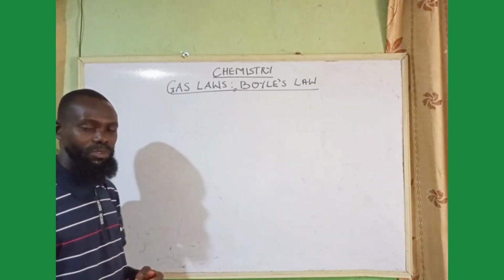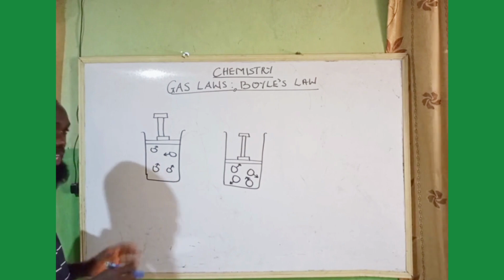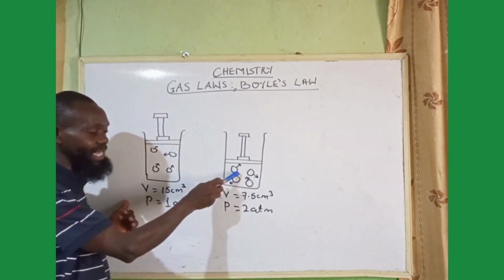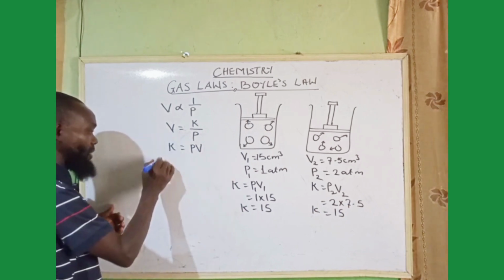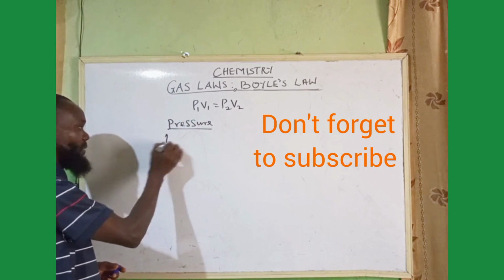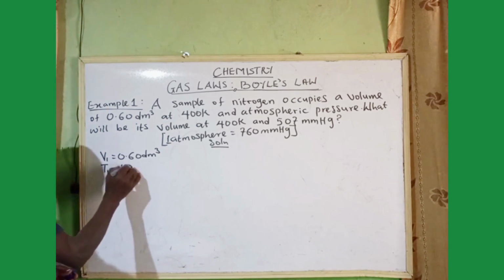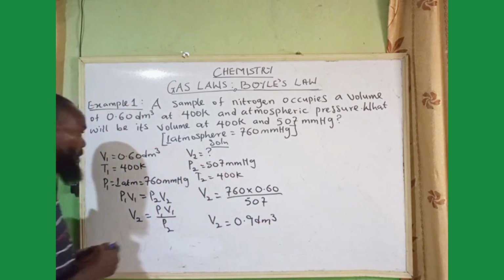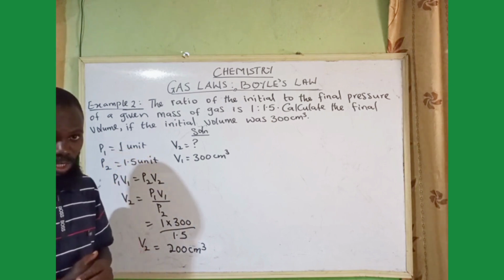Boyle's Law|practice problems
In this video, students will be learning what's Boyle's law and the application of Boyle's law in respiration. Students will be able to learn how to draw Boyle's law graph in the simple way. Students will also be learning how to apply Boyle's law to the numerical calculations. The law will also be used to determine increase in volume of gases, which leads to a decrease in the pressure. We shall be learning on the S.I. units of volume and pressure. boyle'slaw,boyle's equations,